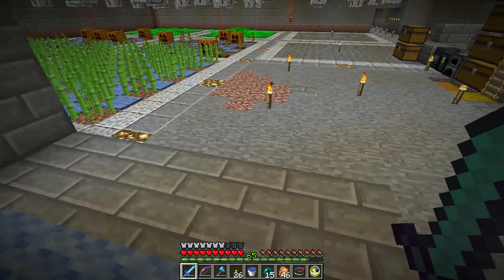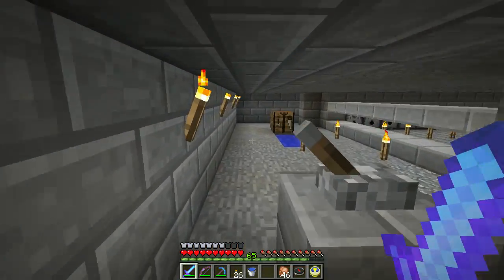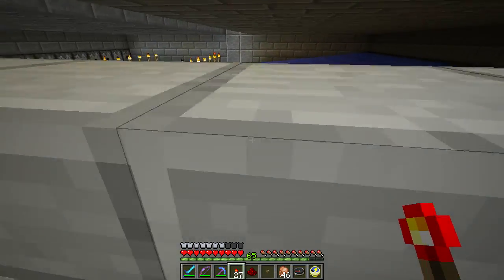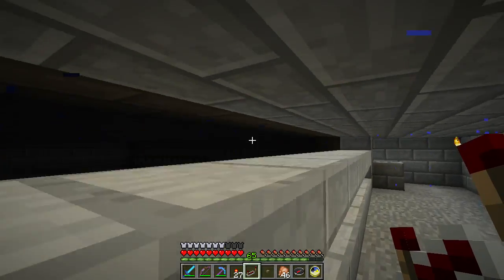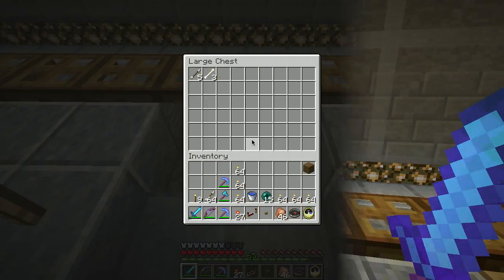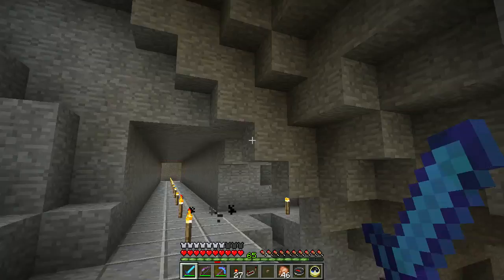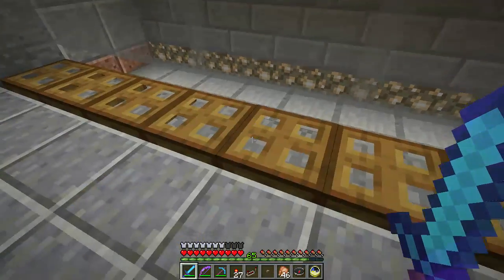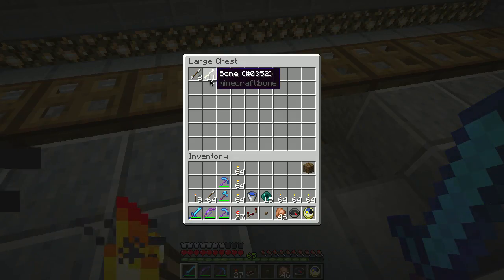Minecraft LAN Party! 2 - Ep. 31 - Mob Farm Activate!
The simple mob farm is all done so let's turn it on!